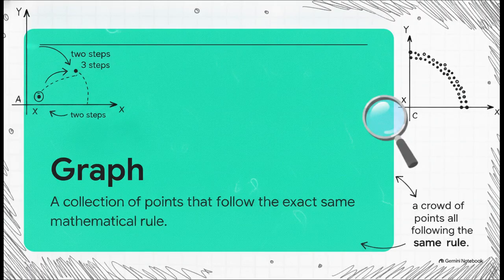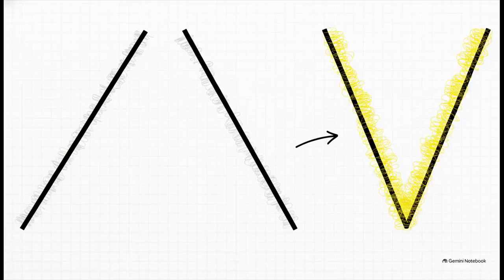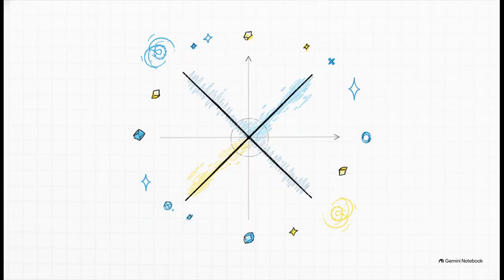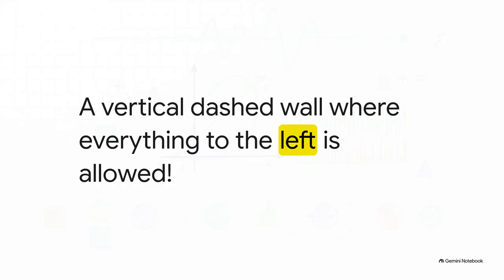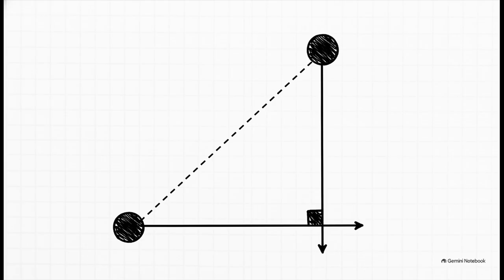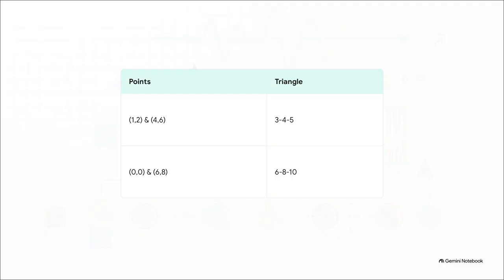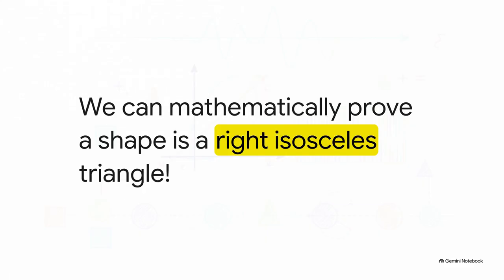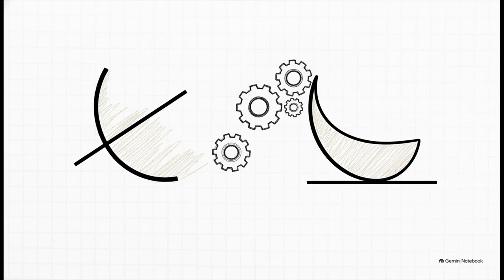Learn Calculus from the Beginning: From Points to Curves: The Geometry of Equations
This Video  provides a foundational overview of analytic geometry, illustrating how mathematical rules translate into visual representations. It defines a graph as a collection of points that satisfy a specific equation, transitioning from simple linear examples to more complex curves and absolute values. Beyond lines, the source explains how inequalities define shaded regions rather than just single boundaries. A significant portion of the material is dedicated to the distance formula, demonstrating its logical derivation from the Pythagorean theorem. Ultimately, these concepts serve as essential building blocks for higher mathematics, linking algebraic coordinates to the study of geometric shapes and calculus.